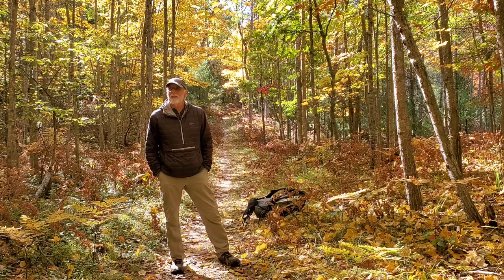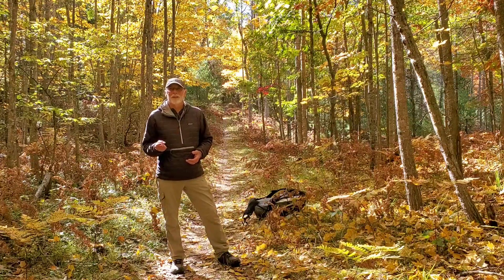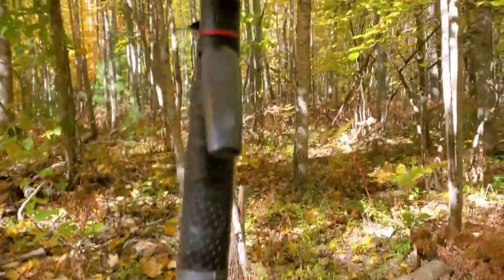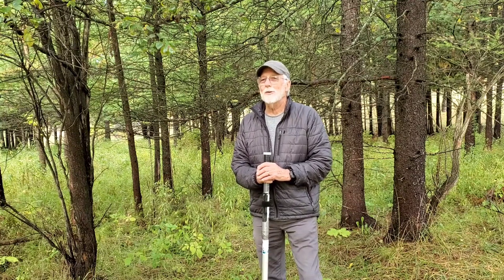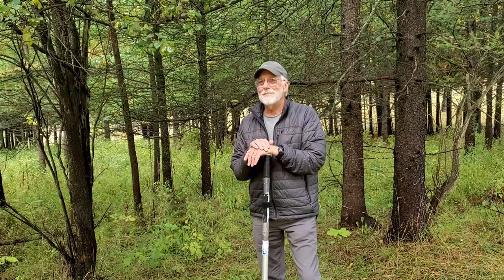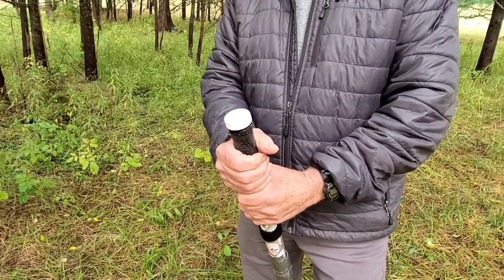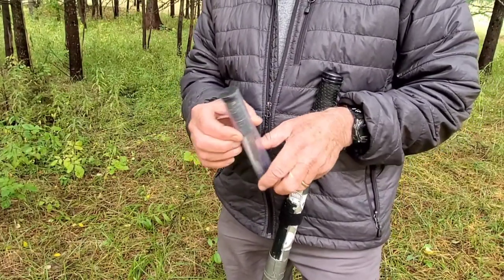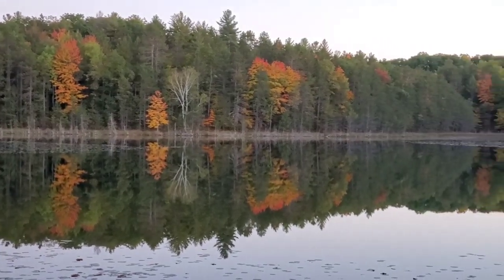DIY monopole from hiking pole + sleeping well on trail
How to DIY monopole for camera mount and thoughts about sleeping well on the trail